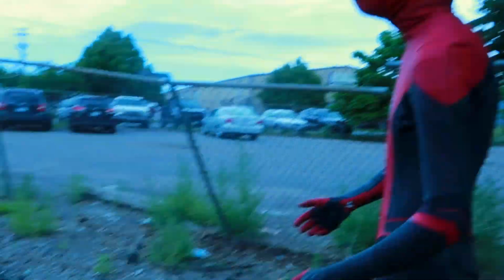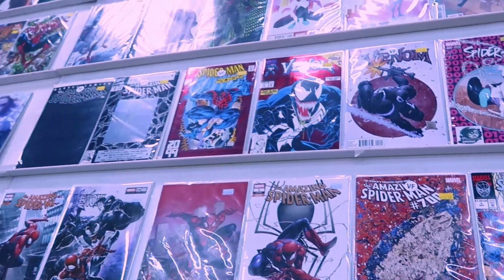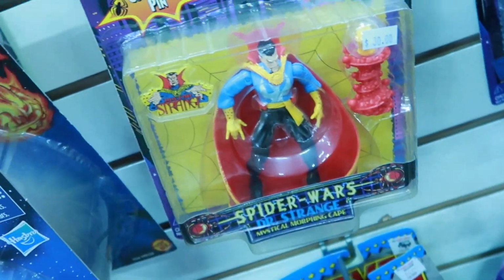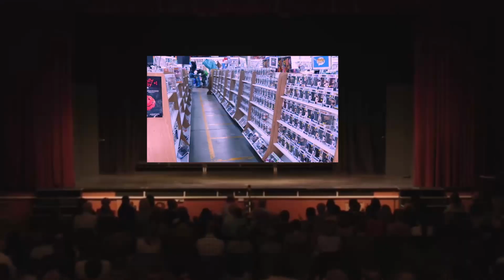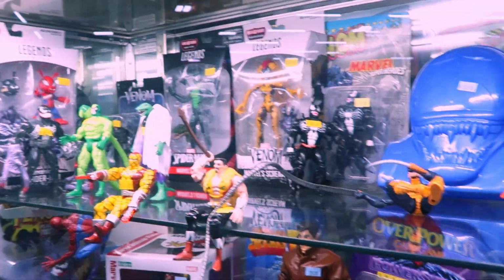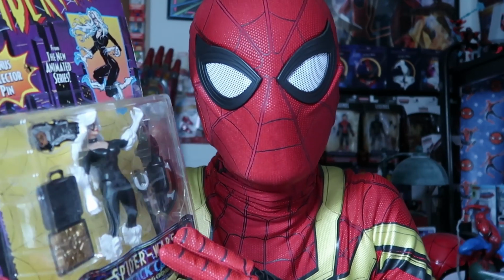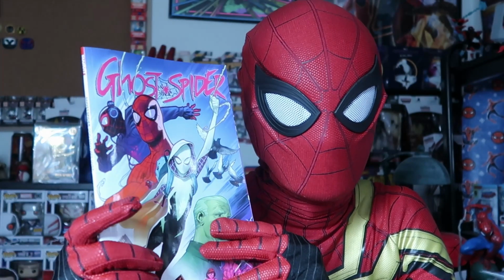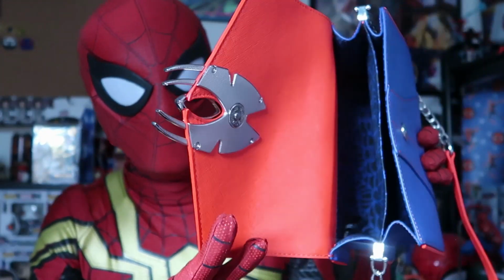WE WENT TO MILE HIGH COMICS!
Hey everyone! Today Miss. Spider-Pops and I went on an adventure to one of the largest Comic Book Stores is the United States, Mile High Comics!

Your idea could be used in a future video! As always, your feedback is greatly appreciated!